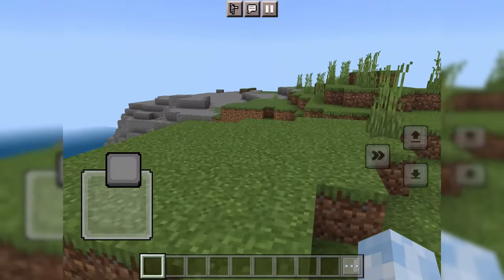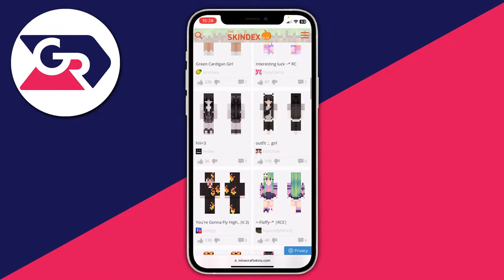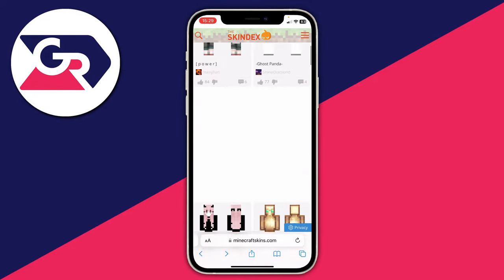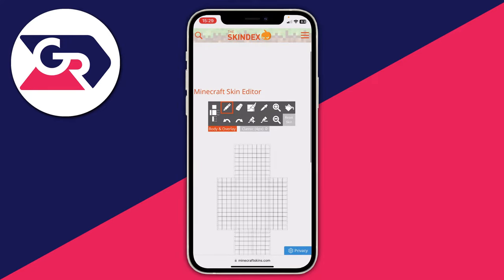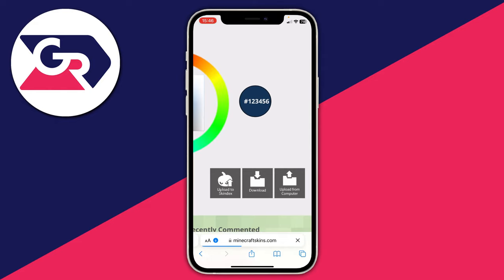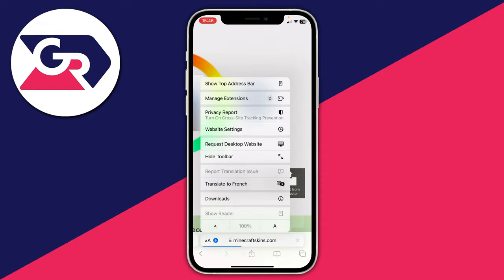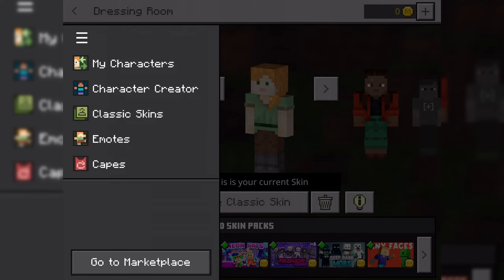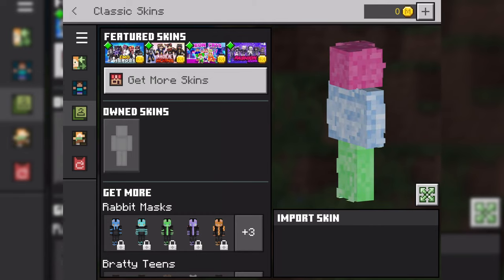How To Make A Minecraft Skin On Mobile - Full Guide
I show you how to make a minecraft skin in mobile and how to make a minecraft skin on phone in this video.

GuideRealm